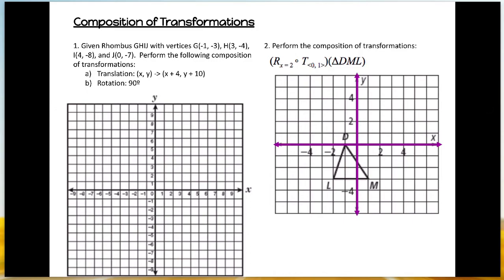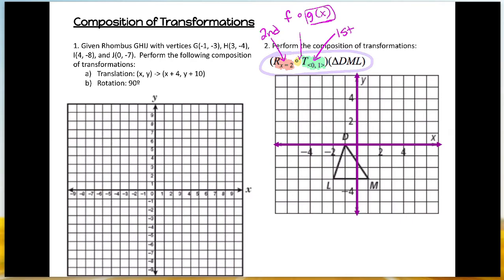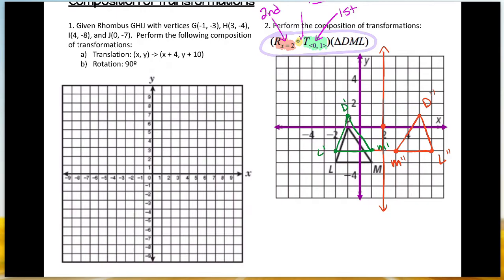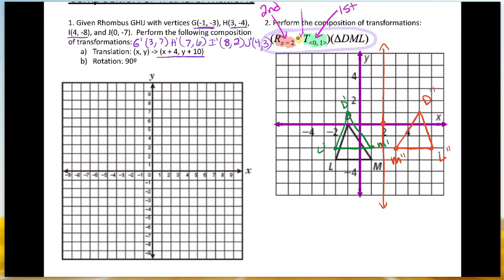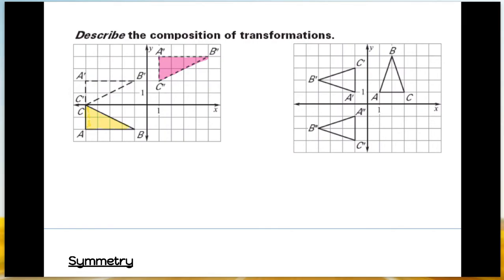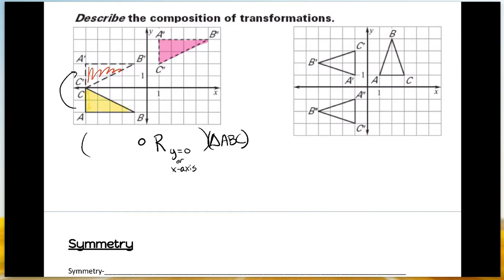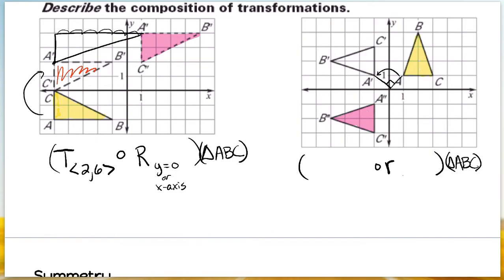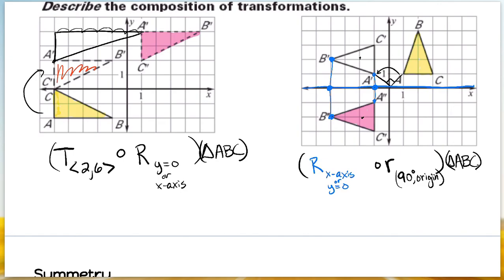Compositions Of Transformations Notes